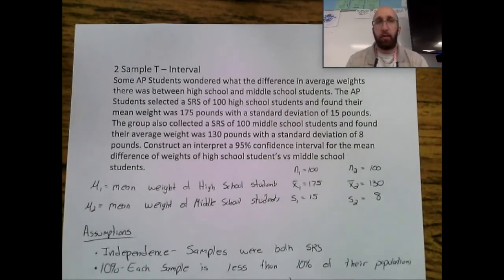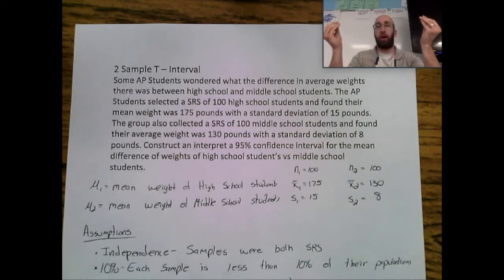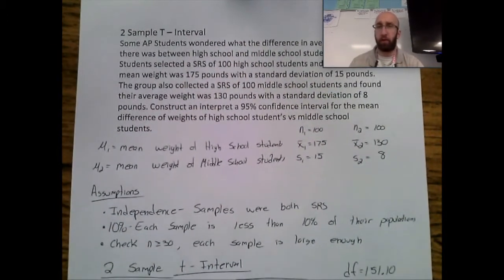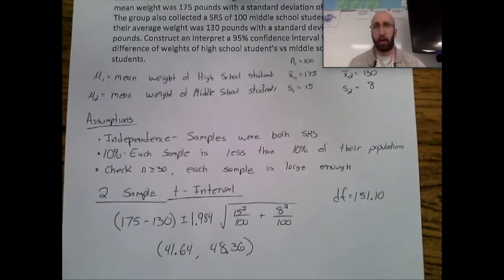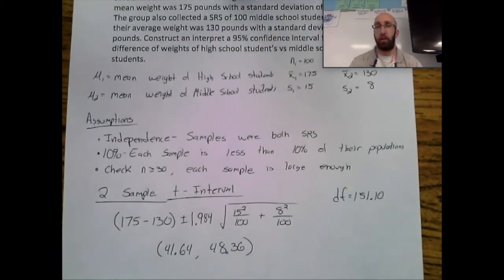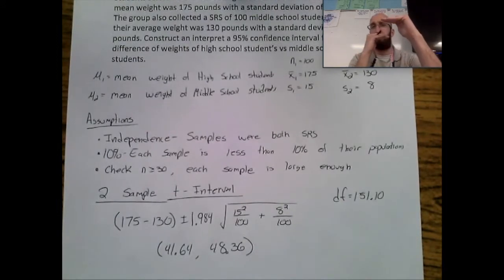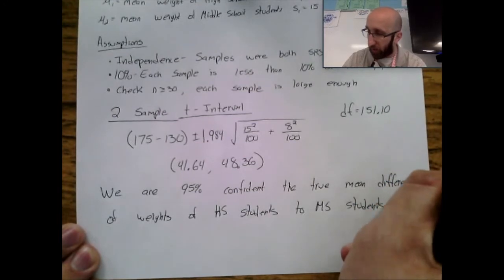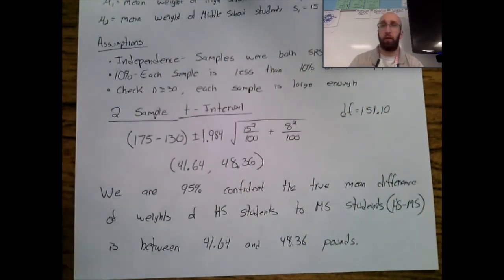2 Sample T Interval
In this video we will examine the set up and how to do a 2 sample t-interval